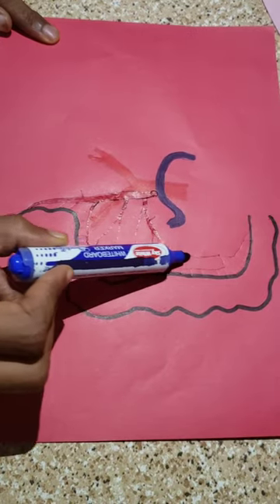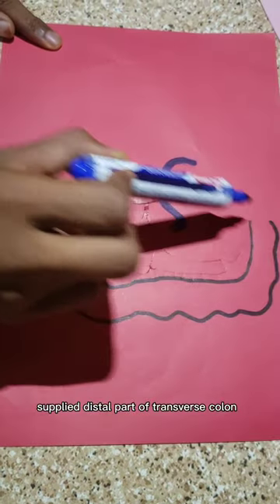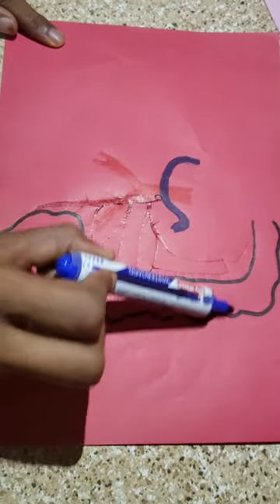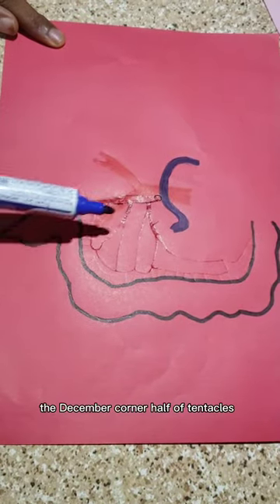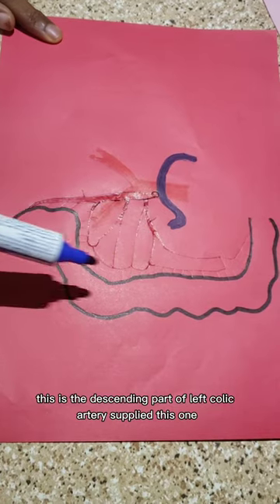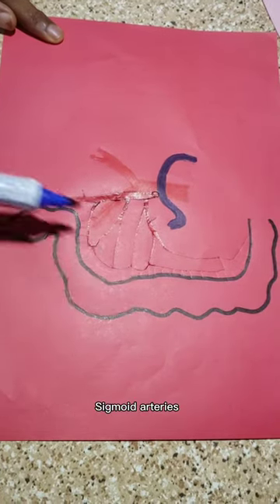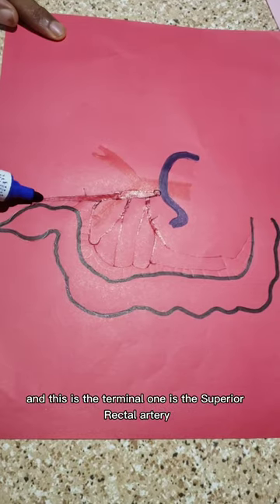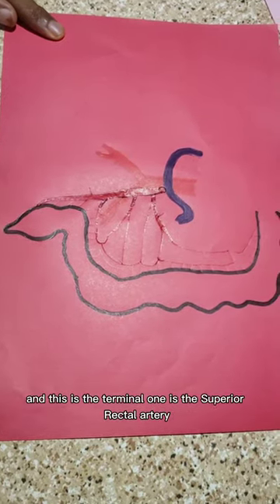Branches of Inferior Mesenteric Artery and its Distributions / Supplies, Informative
This short video shows you the branches of the inferior mesenteric artery and to what organs are supplied by these branches. It shows you also the origin and destination of the inferior mesenteric artery.